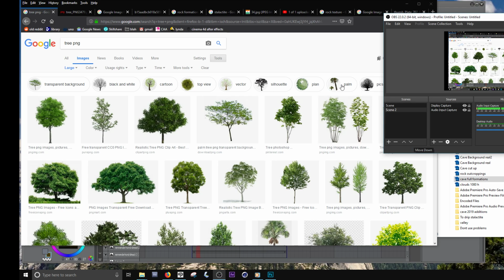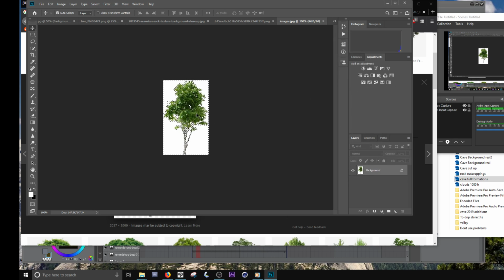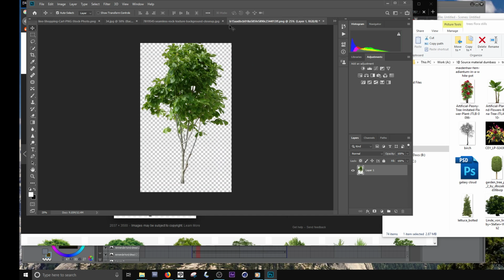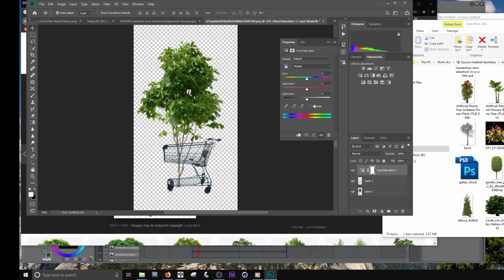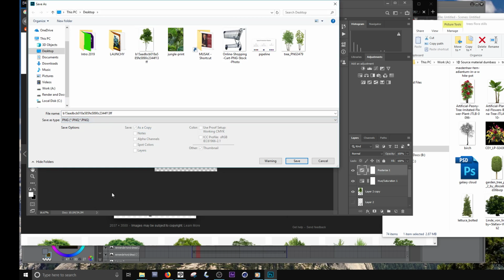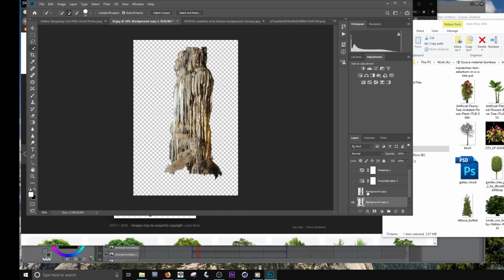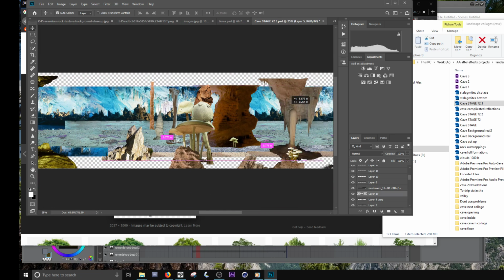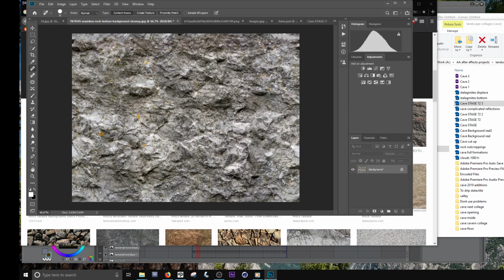making background and tile assets